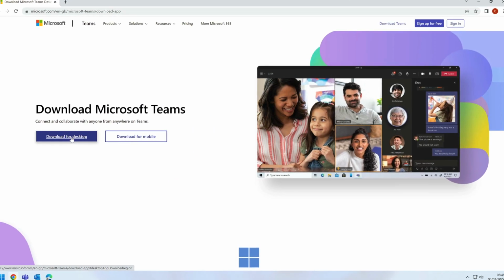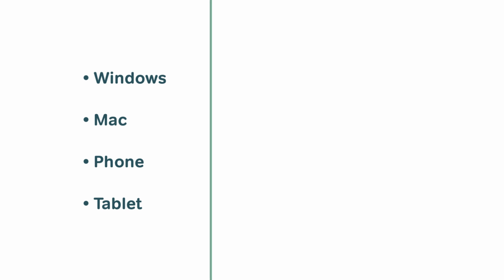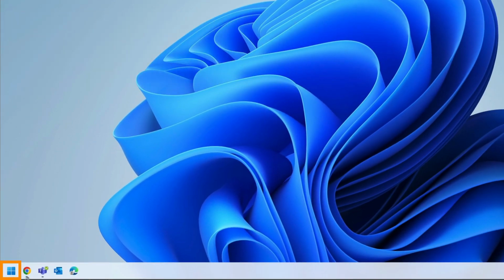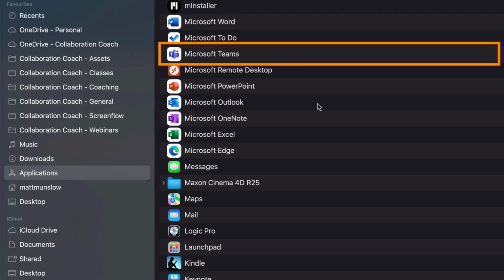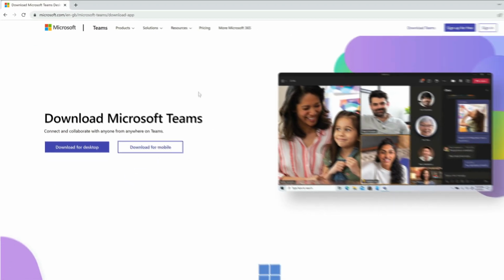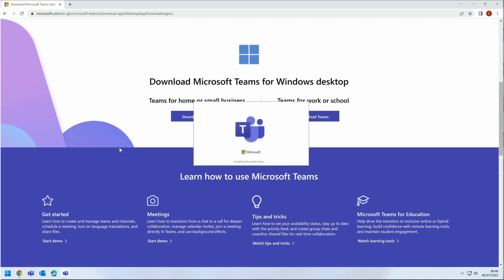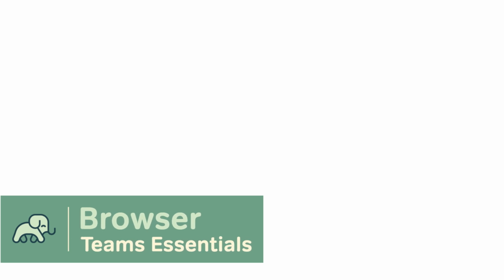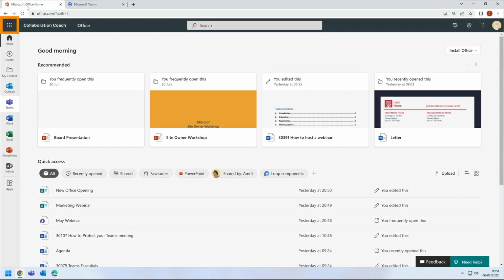Get Teams and Sign In | Microsoft Teams Essentials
How to download, install and sign in to the Teams desktop app (for work or school) on a Windows or Mac computer, and how to log in to the browser version from office.com